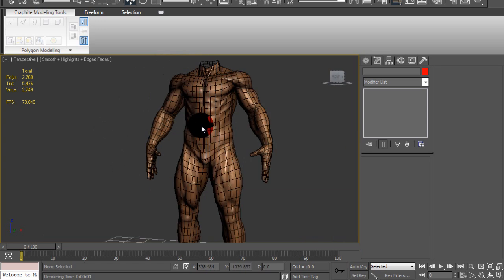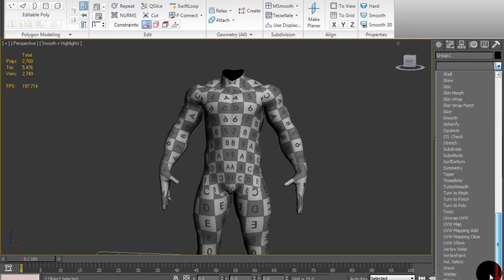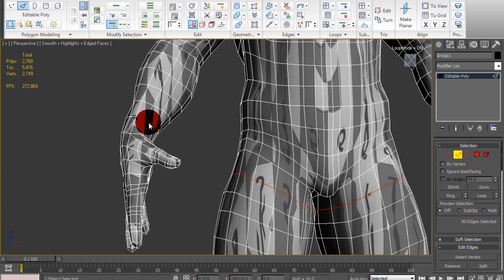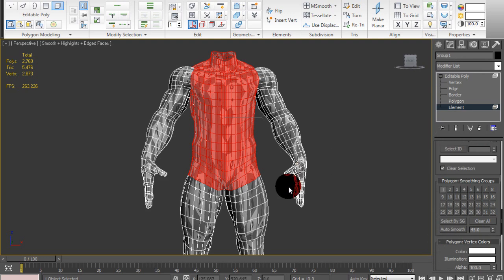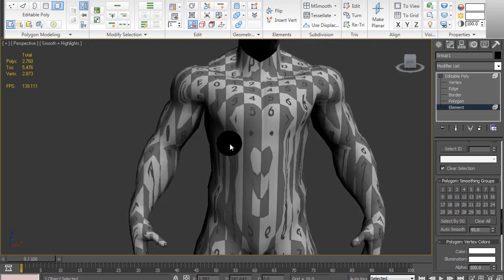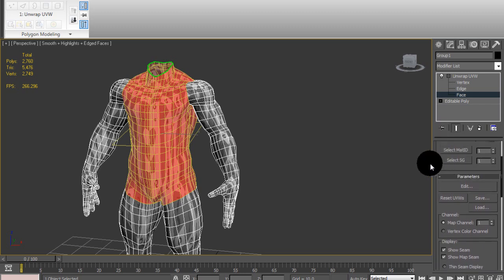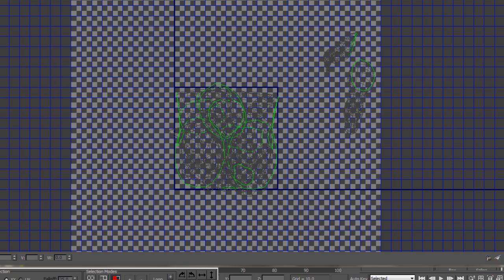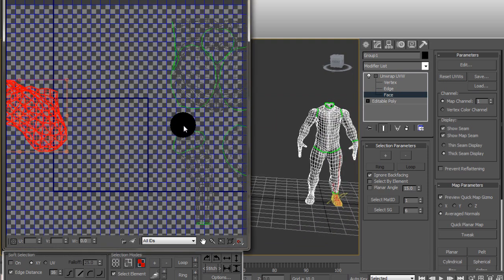Character Texturing Tutorial - Part 2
**MAKE SURE YOU READ ALL THE INFO DOWN HERE**

Showing you how to prepare the model to make the UVW unwrapping process much easier and faster.